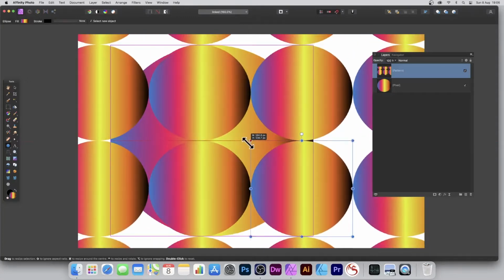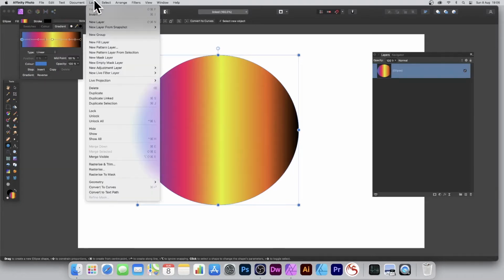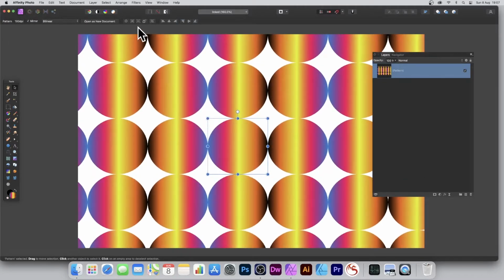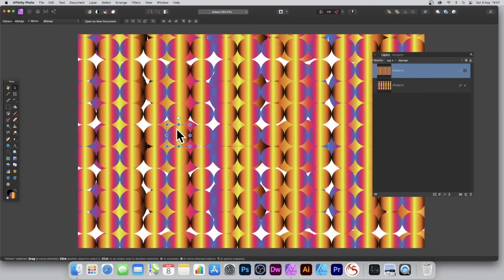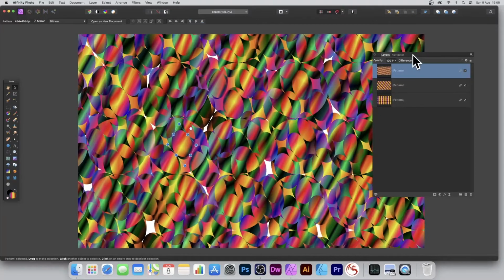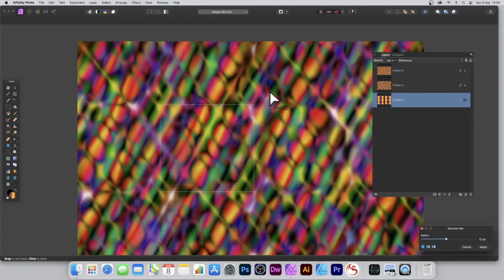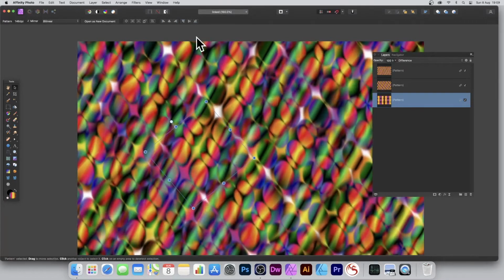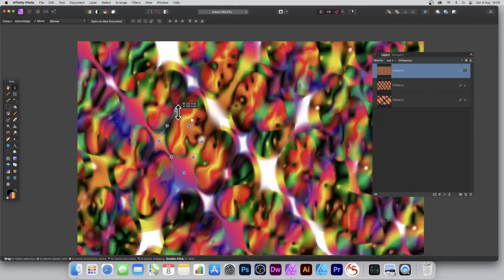How To Create Eye-popping Colorful Pattern Designs In Affinity Photo (8)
Colorful pattern designs - Shape to pattern linked layers in Affinity Photo guide (8) - create near infinite pattern designs using the powerful linked layers and pattern layers in combo all from a single shape design.